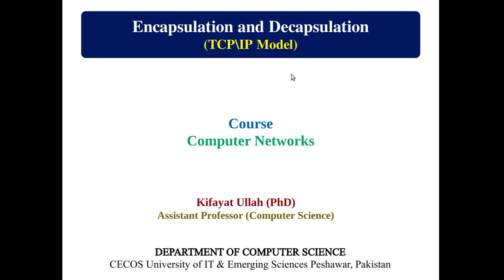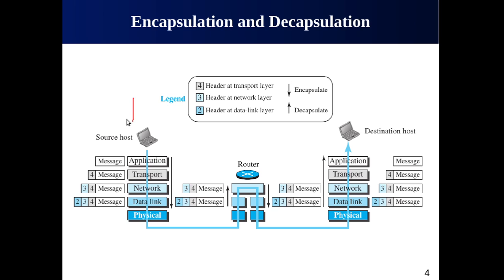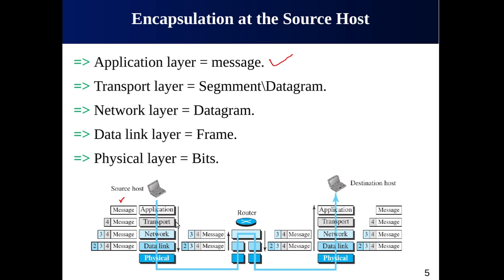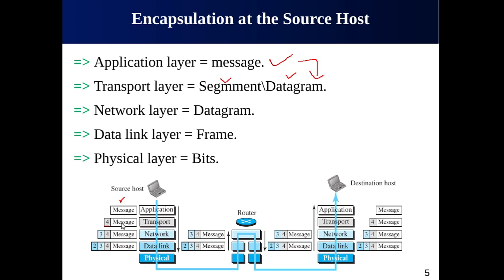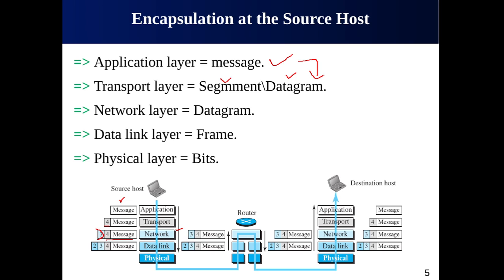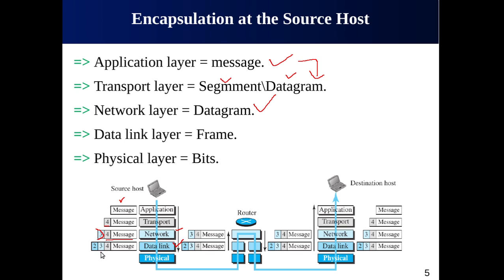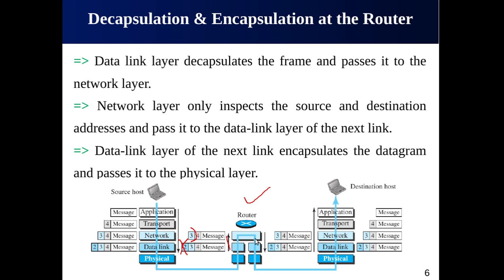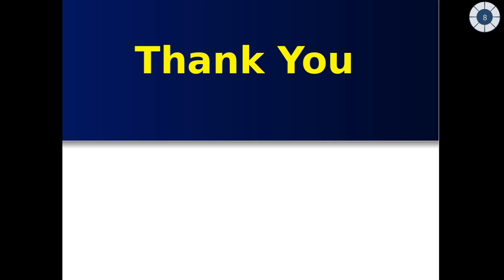Encapsulation and Decapsulation in TCP \ IP Model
- Learn the concept of encapsulation and decapsulation at the source, router, and destination.